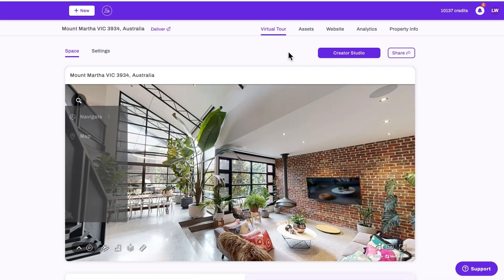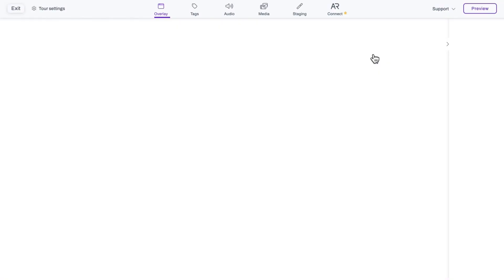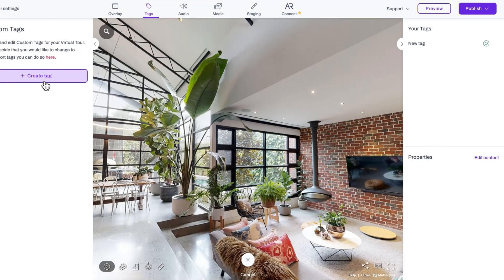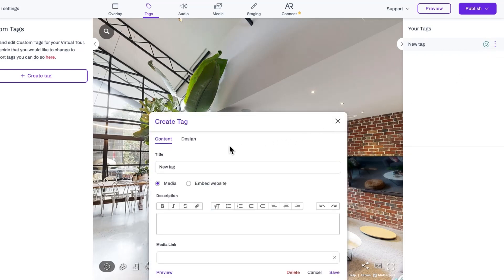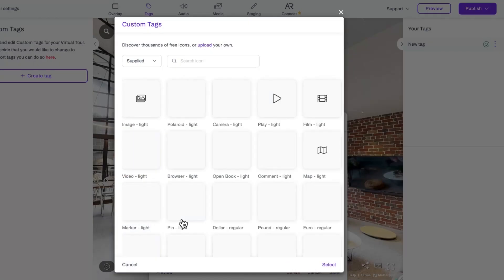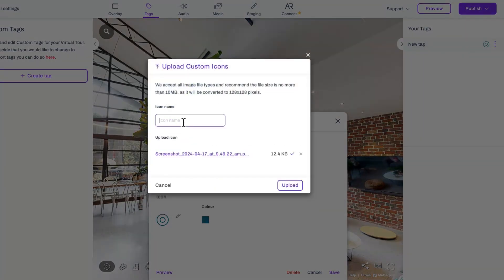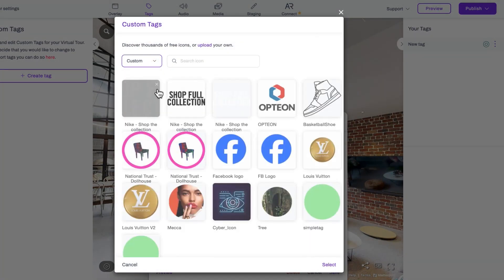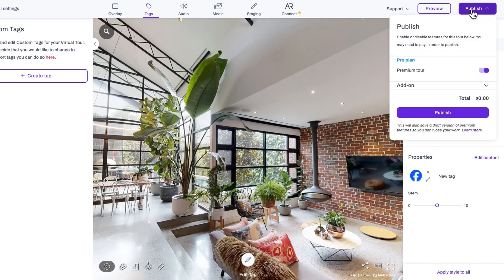How to add a custom Mattertag icon to a Matterport virtual tour | CAPTUR3D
Learn how to customise the Mattertag icon that appears in your Matterport virtual tour. You can add social media icons, your logo or any other image to provide contextual information to your audience as they navigate the space.

CAPTUR3D is an all-in-one 3D Virtual Tour Software & Management Platform. This powerful CMS enhances your Matterport Virtual Tours and streamlines your workflow. Get everything from Floor Plans to Virtual Staging and easily create eye-catching content for residential, commercial and cultural spaces.